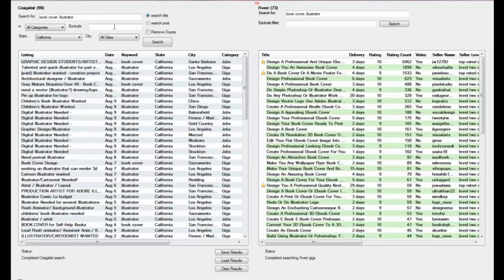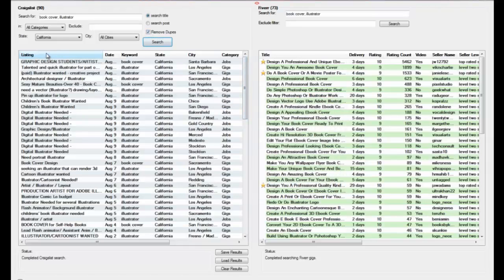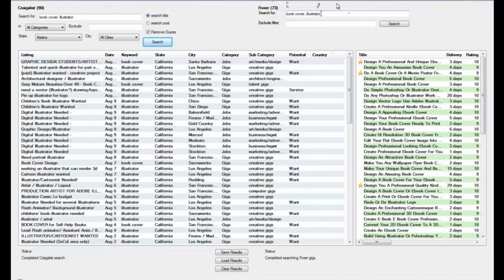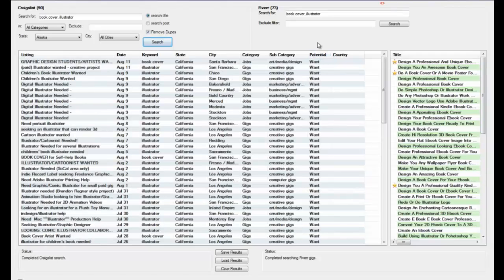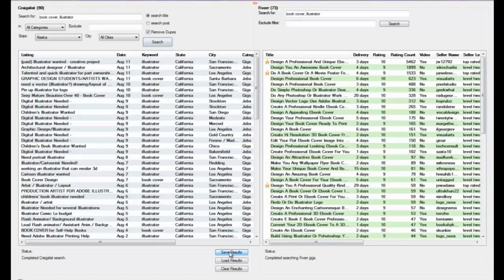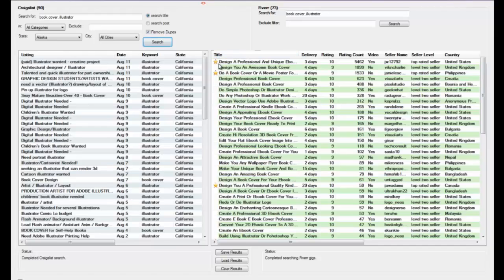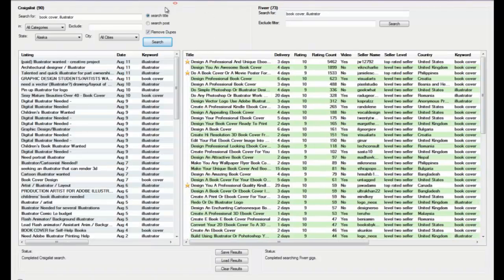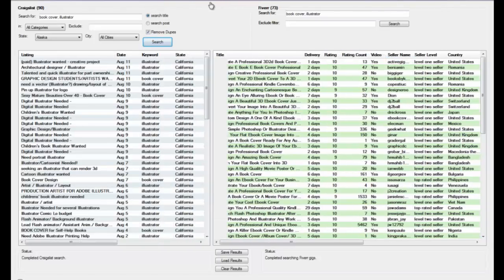video1 basic features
Arbitrage Underdog